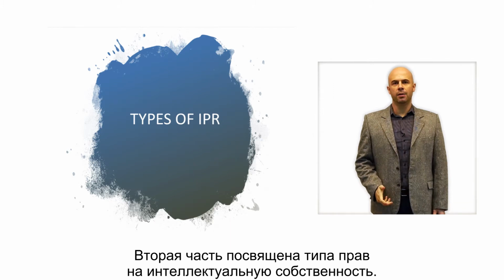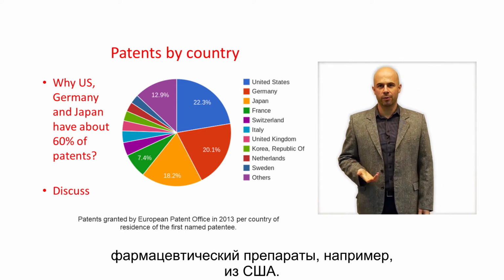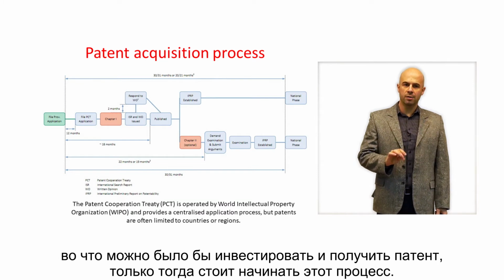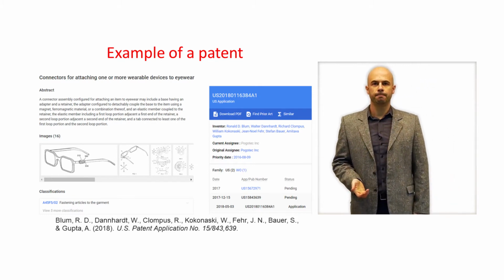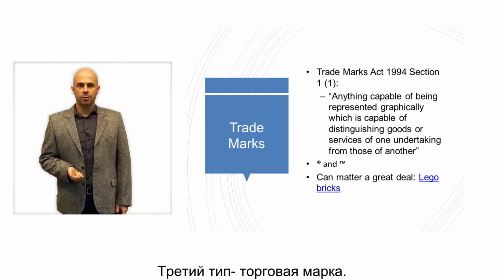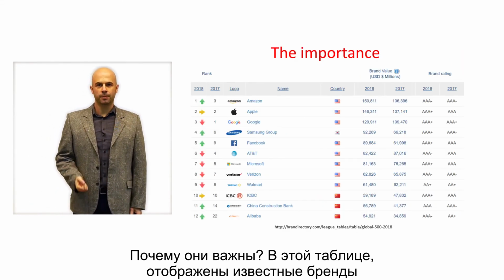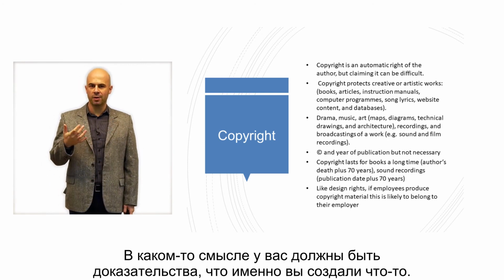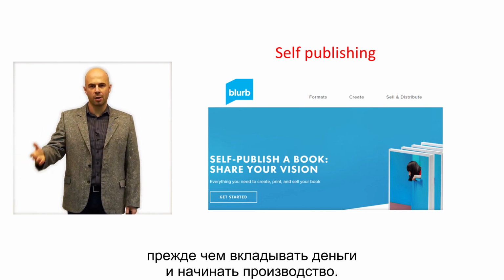Types of Intellectual Property Rights (IPR) (5/15)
Lesson 5/15 from the Entrepreneurial Skills for Creative Businesses series - Intellectual Property and Marketing lecture EN - RU